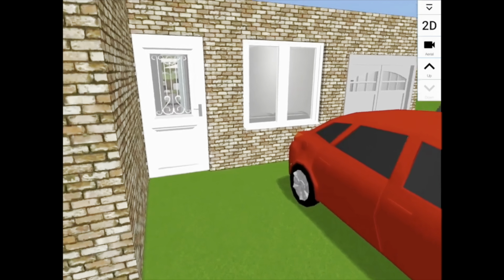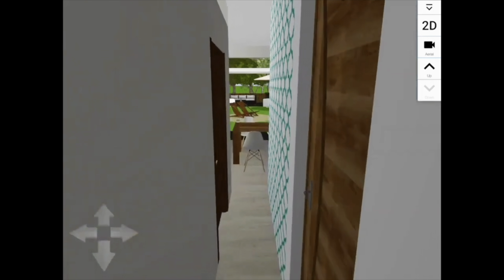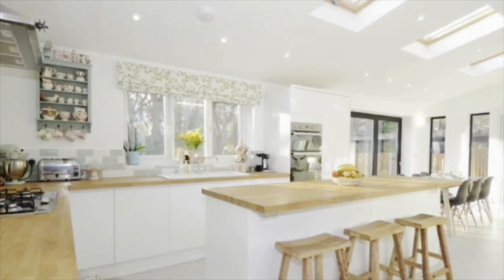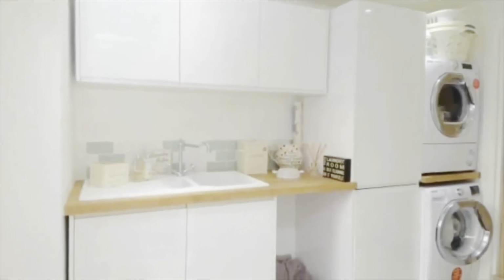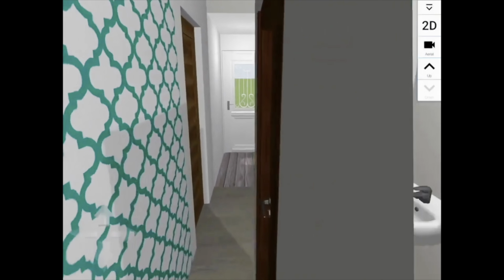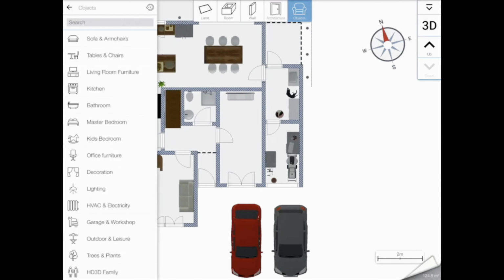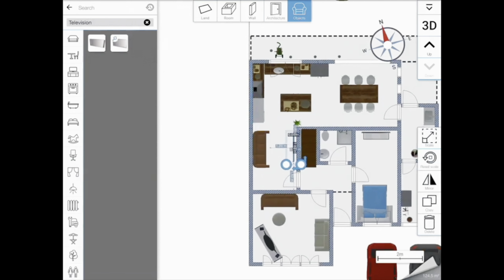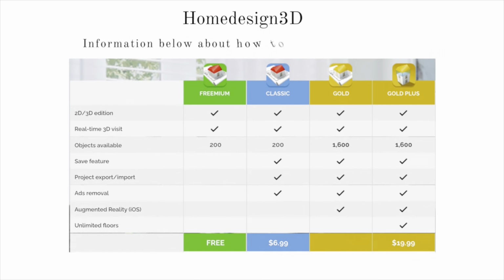Design Your Home In 3D FREE ! My Easy Guide Property Renovation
I can honestly say this software has helped us so much over the years!